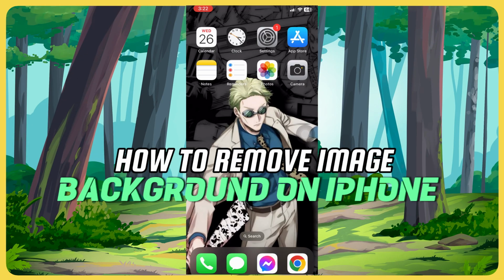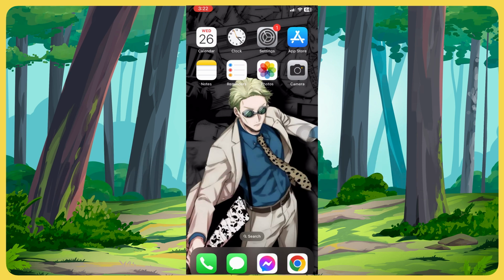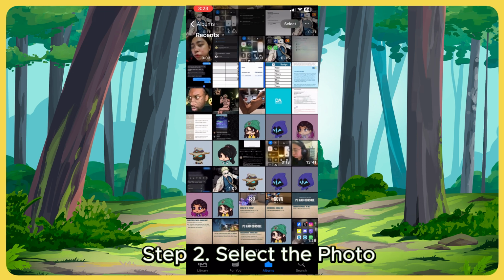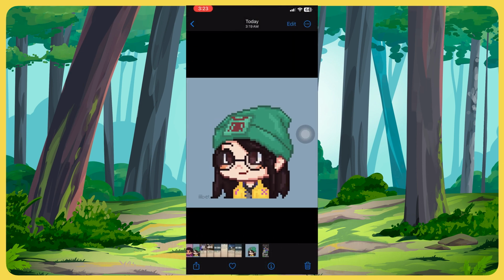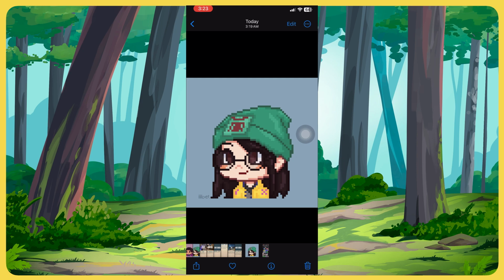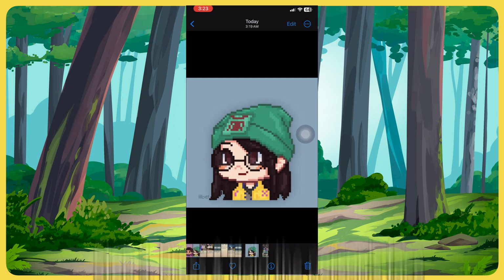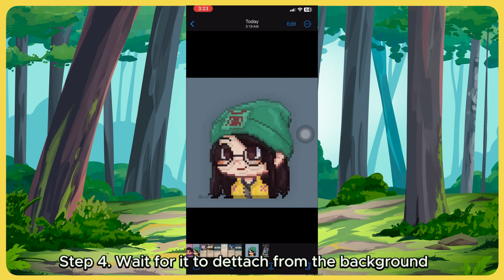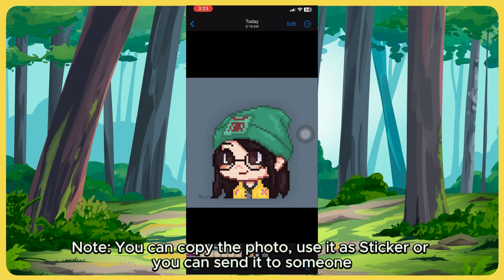How To Remove Background From Image In Iphone | Guide Glimpse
📸 Need a clean look for your photos? In "How to Remove Background from Image in iPhone," we’ll guide you through the easy steps to make your images pop by removing the background directly from your iPhone. Perfect for creating professional-looking pics on the go! 👍✨